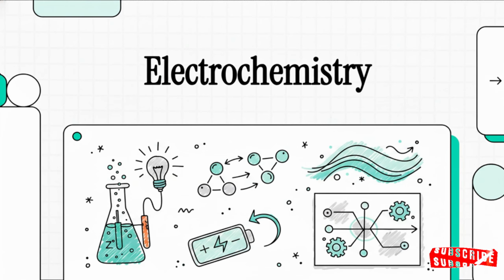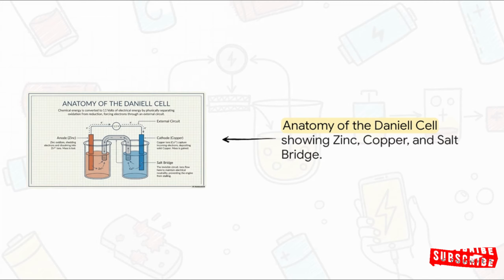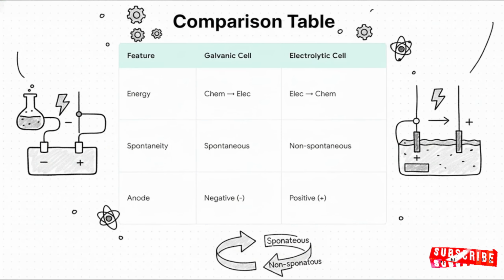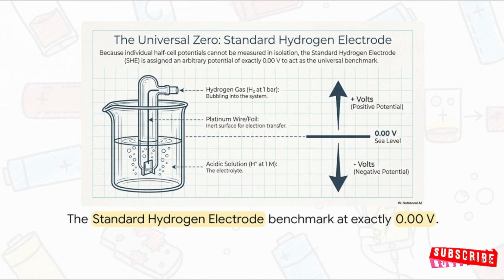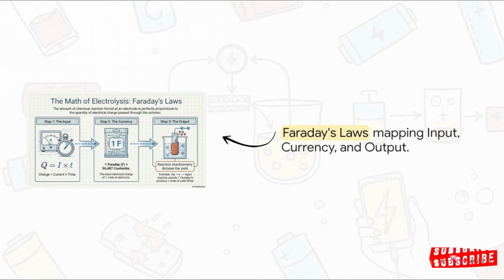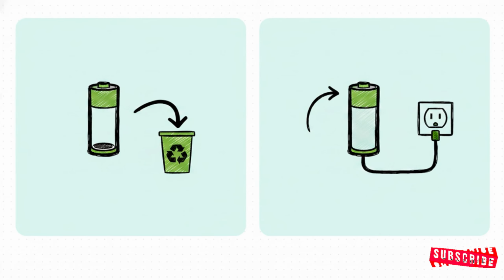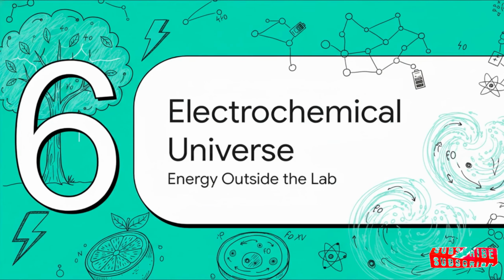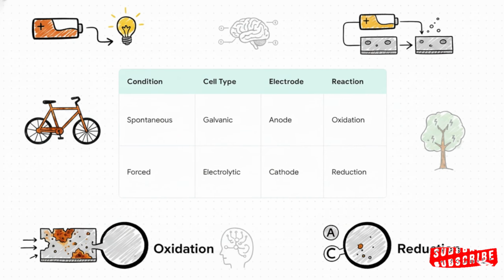Master Electrochemistry Class 12 Chemistry | Unit 2 Full Guide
Master Class 12 Chemistry Unit 2 (Electrochemistry) with this comprehensive, easy-to-follow guide. This video covers all core concepts, formulas, and important questions to help you ace your board exams and competitive tests like NEET and JEE.

📌 What You Will Learn:

* Galvanic Cells: Understand how chemical energy converts to electrical energy.
* Nernst Equation: Master the calculation of cell potential under non-standard conditions.
* Conductance: Learn about specific, molar, and equivalent conductance.
* Kohlrausch's Law: Discover its applications for weak electrolytes.
* Electrolysis: Understand Faraday's laws of electrolysis with numerical examples.
* Batteries & Corrosion: Quick overview of primary, secondary cells, and rusting.